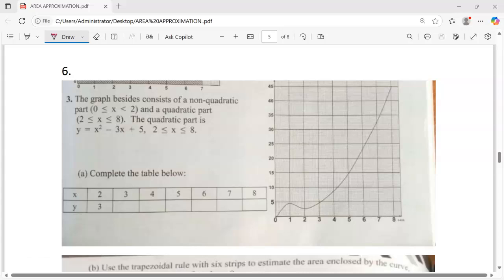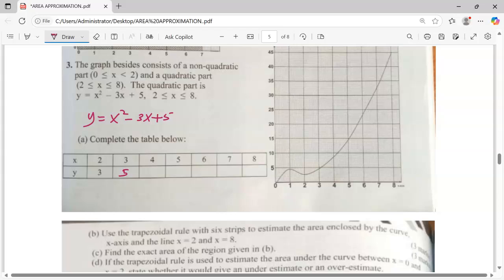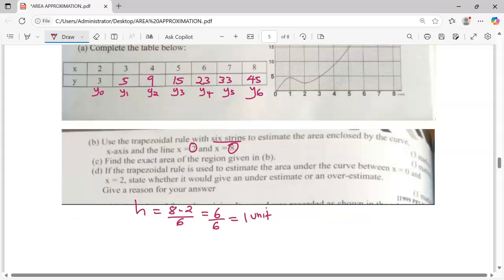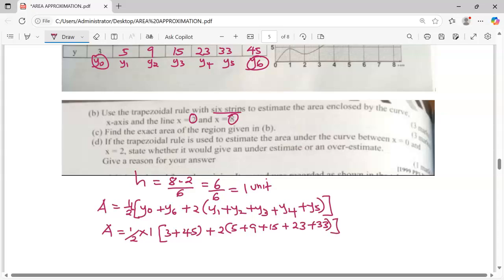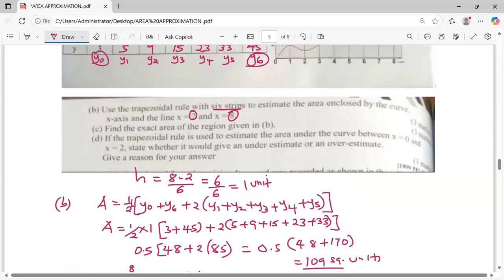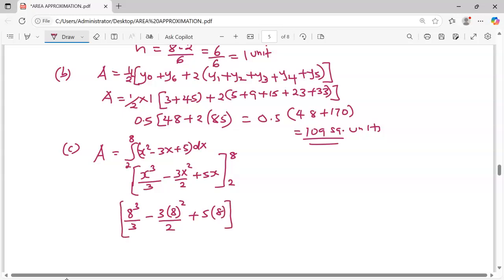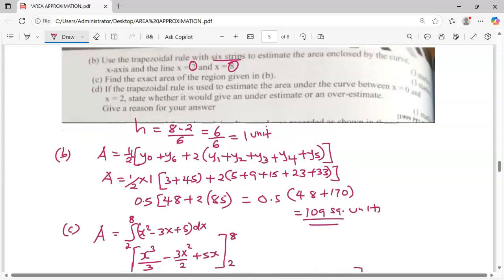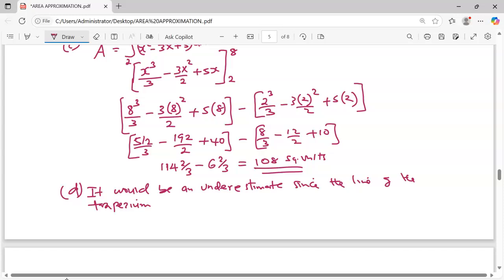Trapezoidal rule. area approximation. Form 4 Mathematics.